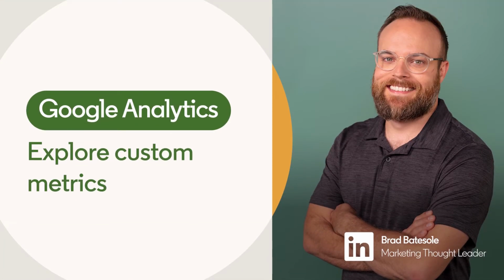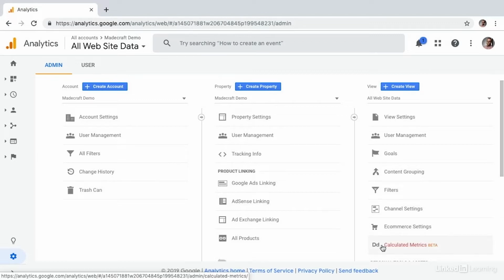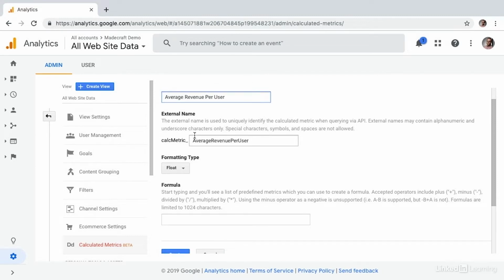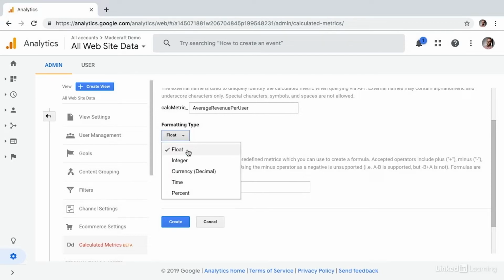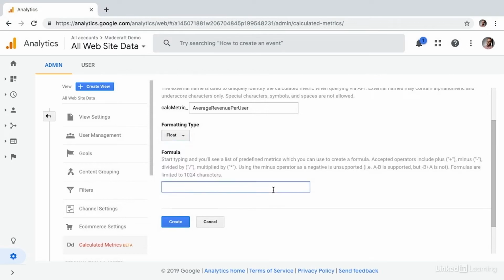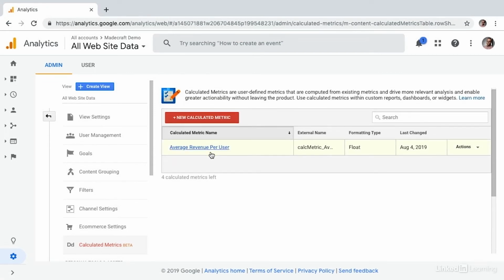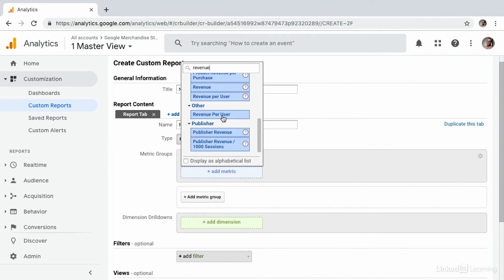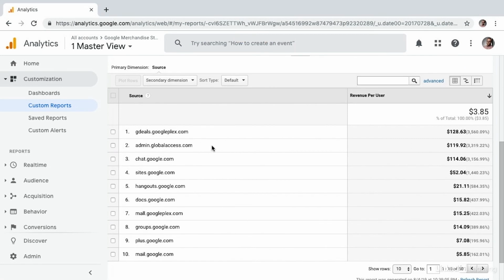Google Analytics Tutorial - Explore custom calculated metrics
Learn how to create your own custom metrics with the calculated metrics feature. Explore more Google Analytics courses and advance your skills on LinkedIn Learning:

This is an excerpt from "Advanced Google Analytics," a course on LinkedIn Learning taught by Brad Batesole. Brad is an internationally recognized marketing thought leader and chief learning officer at Madecraft.

This course was produced by Madecraft and licensed for use on LinkedIn Learning.